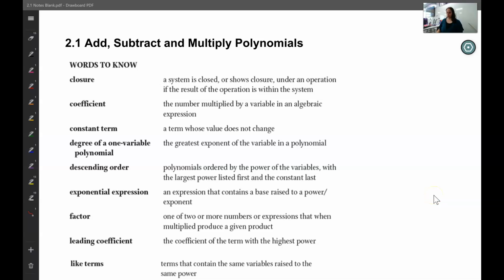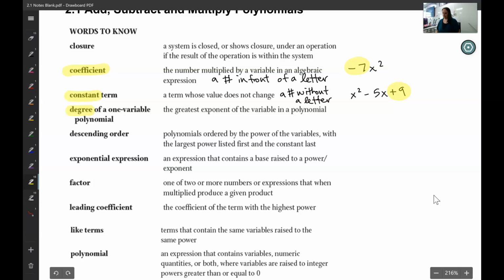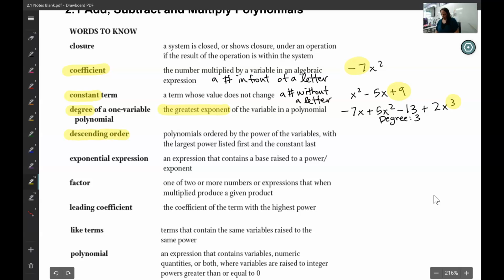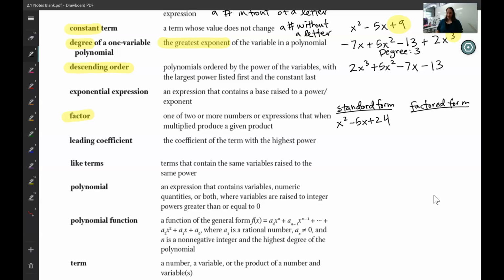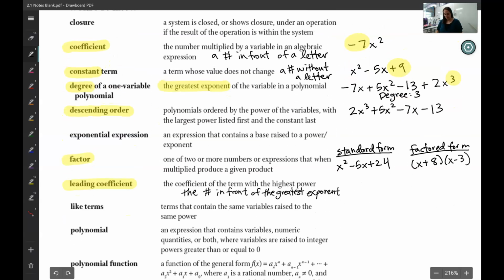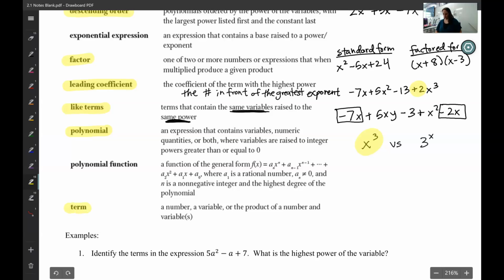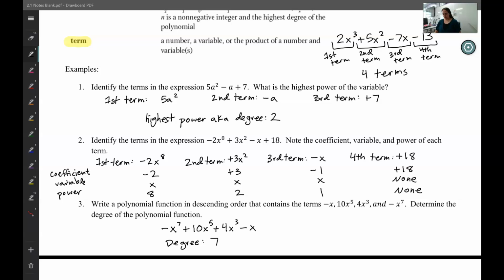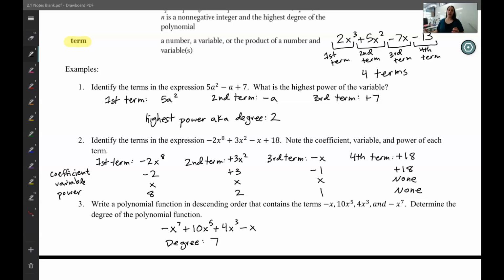SecMath3 2.1 Lesson Pt 1